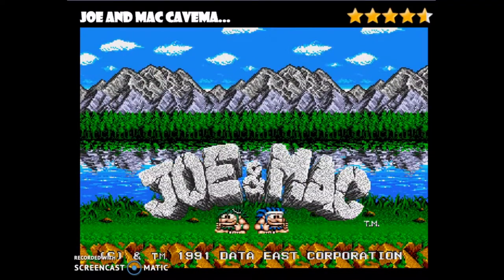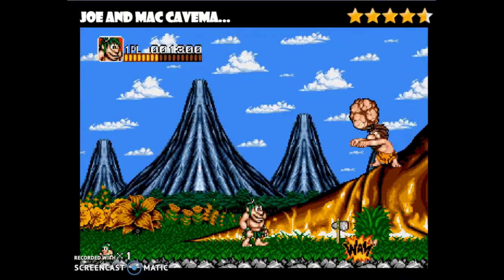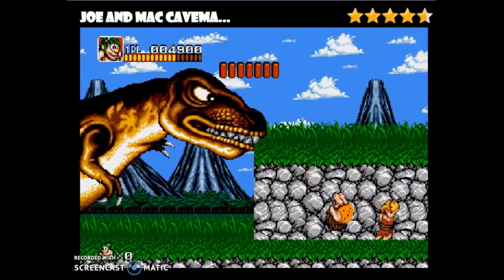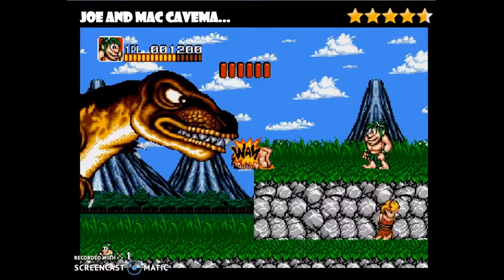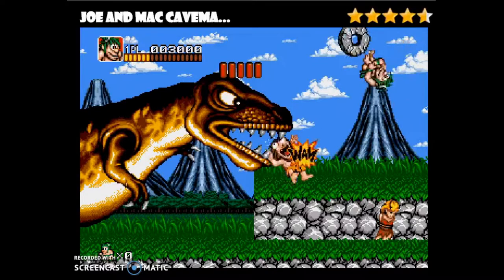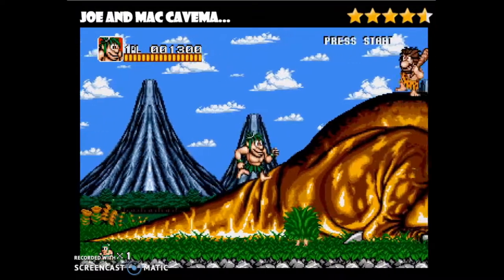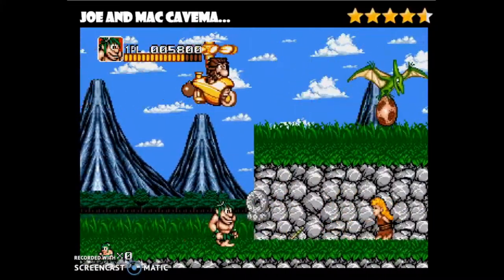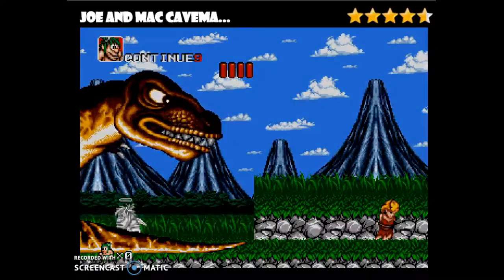Joe and Mac: Caveman Ninja - Let's Play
Let's Play #3 for DIG3043